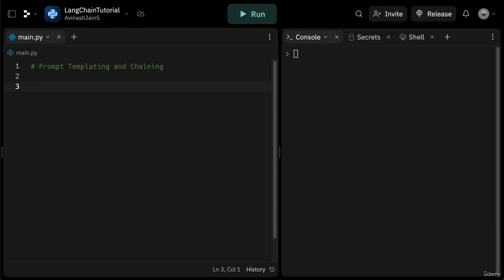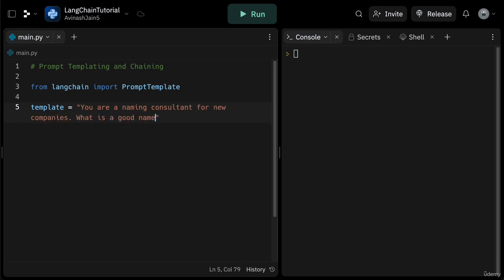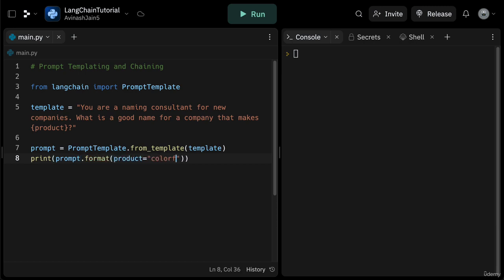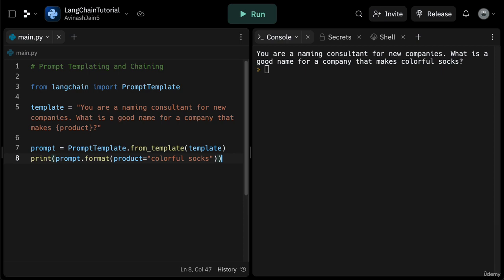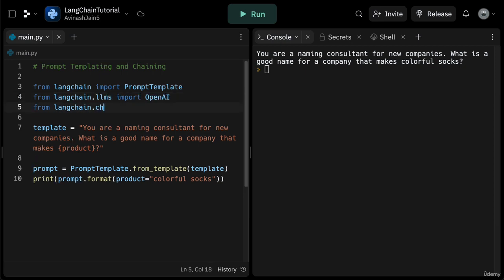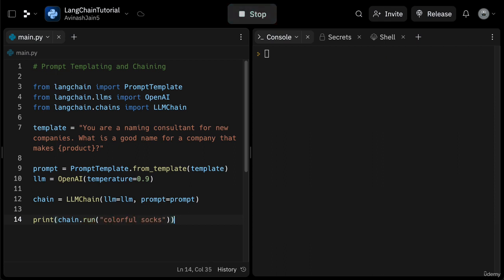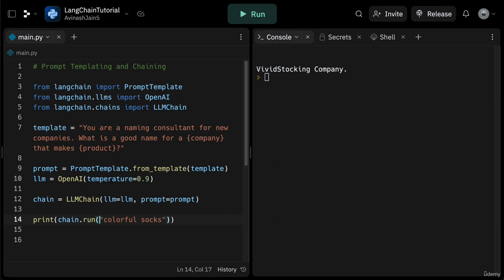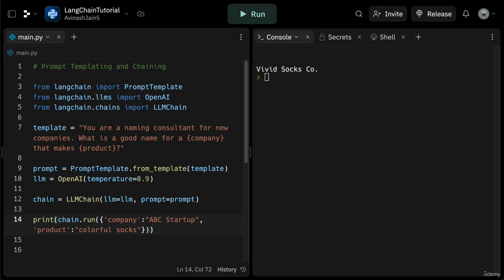4 Prompt Templating and Chaining